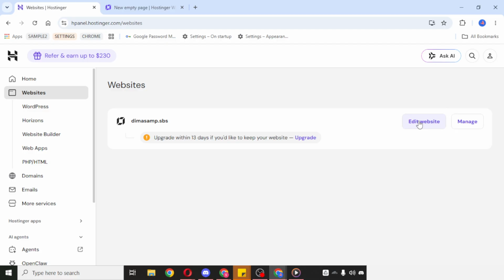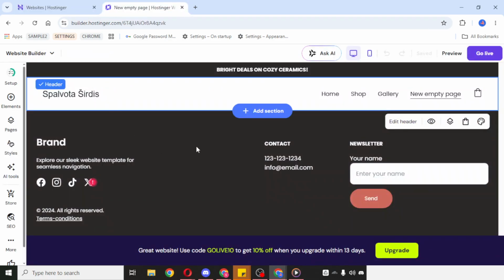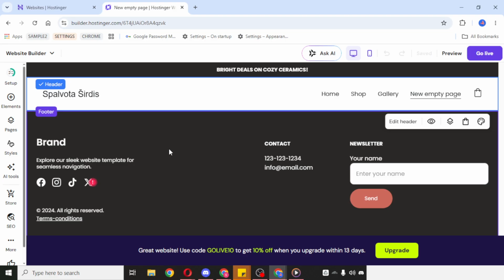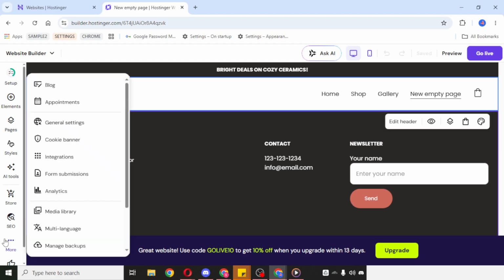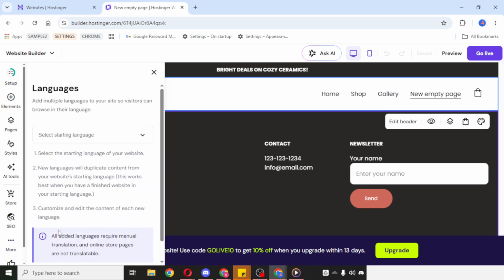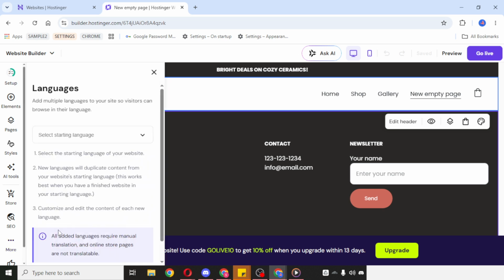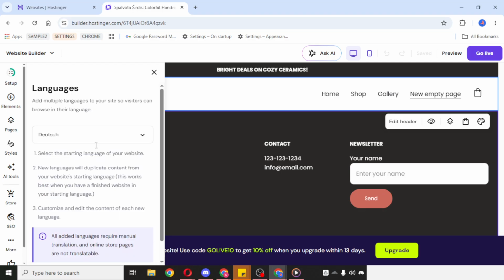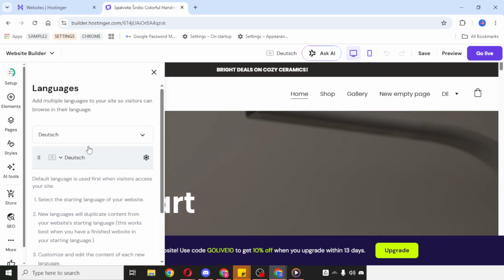How to add multi language in Hostinger Website Builder (full guide 2026)